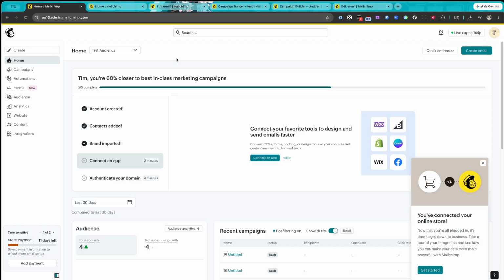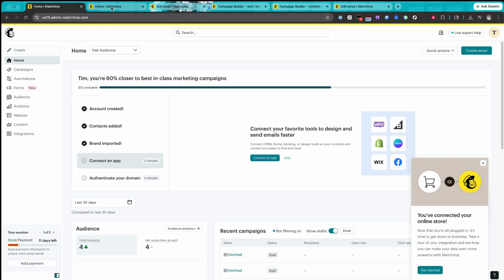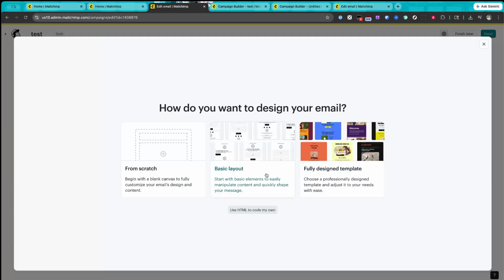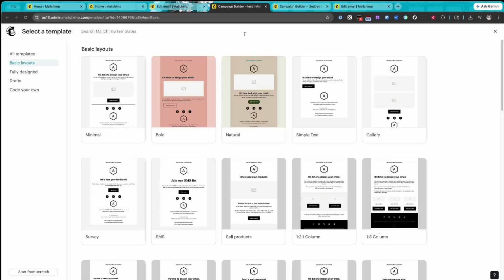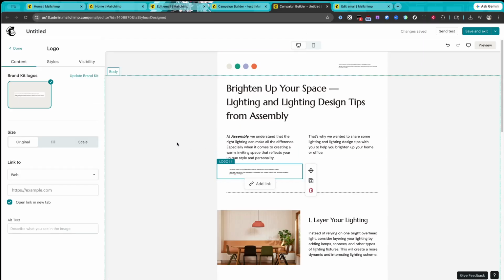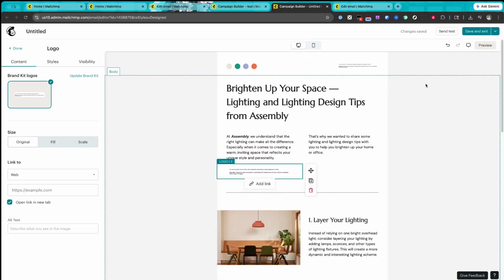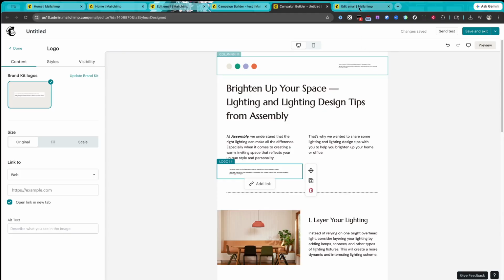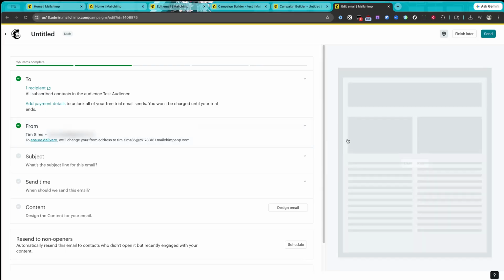How to Design and Style Your Email in Mailchimp (Step-By-Step) [2026 guide]